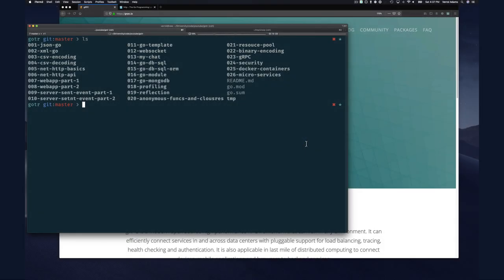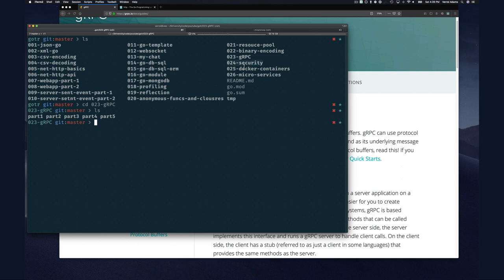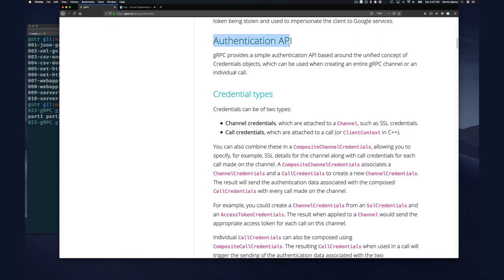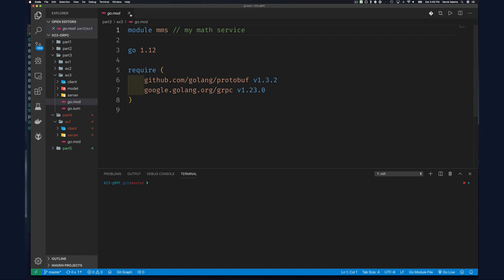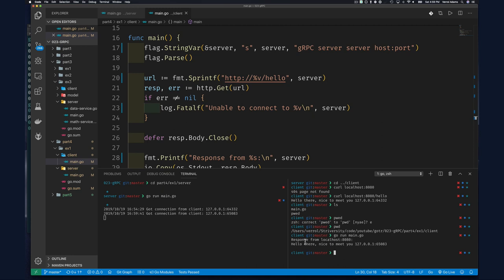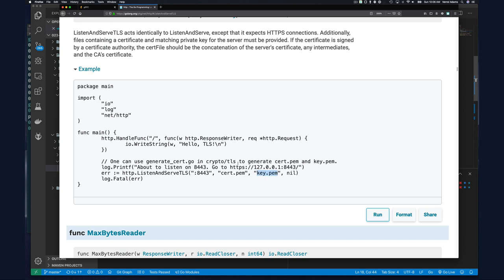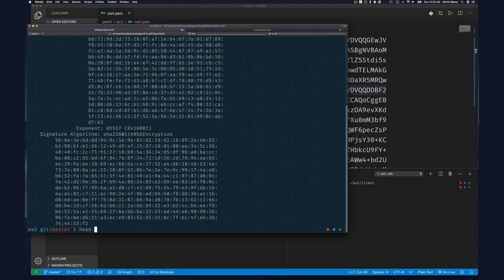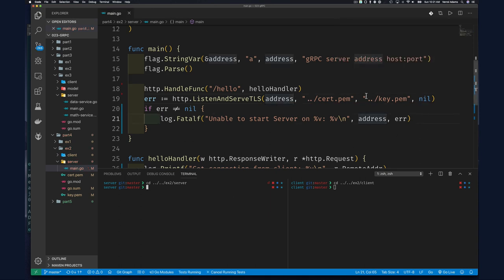ep23.4 - gRPC Channel Security With SSL/TLS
Let's enable transport or channel security for our gRPC Service, such that the communication between server and clients is encrypted.

Episode: 23.4